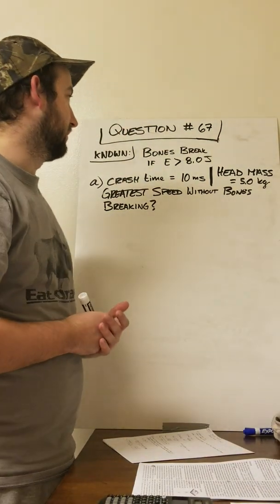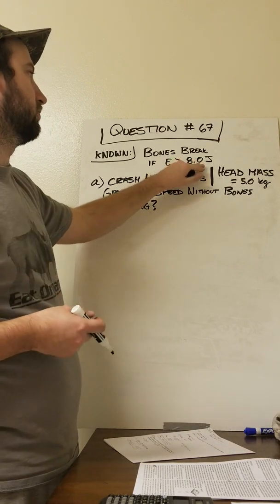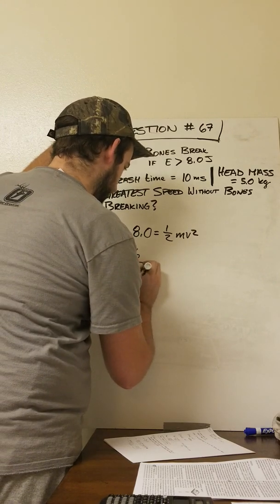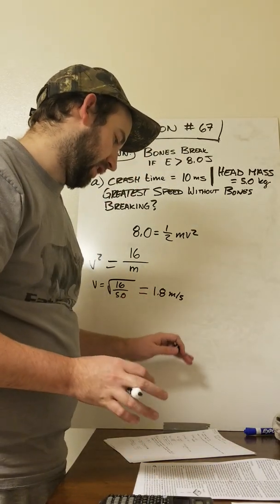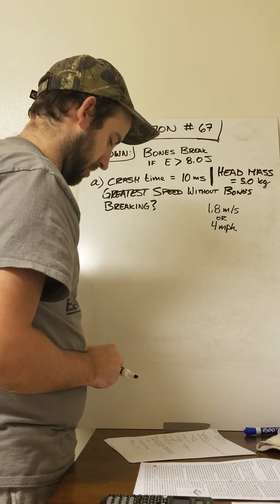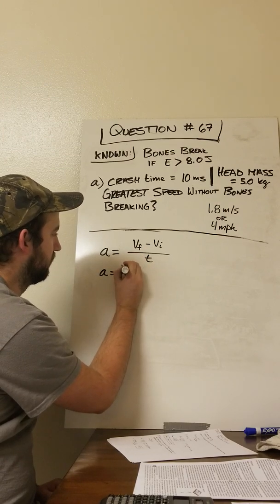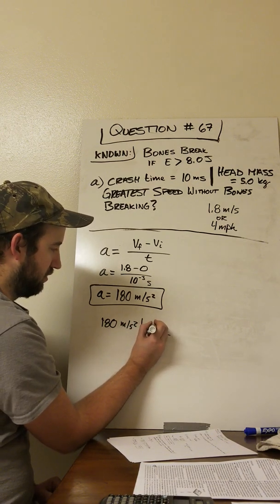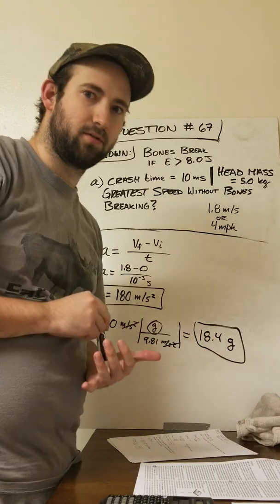Question #67 Chapter 6